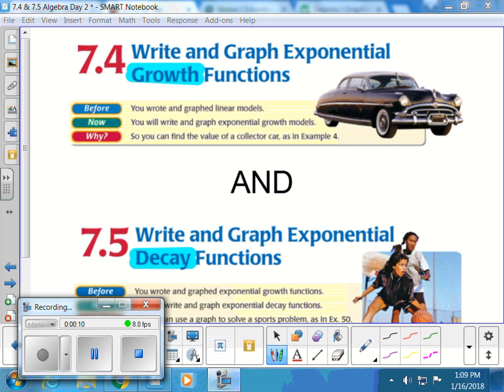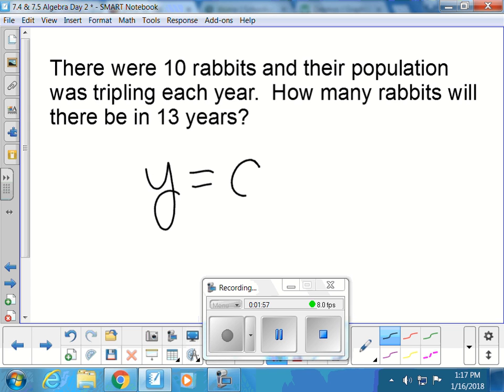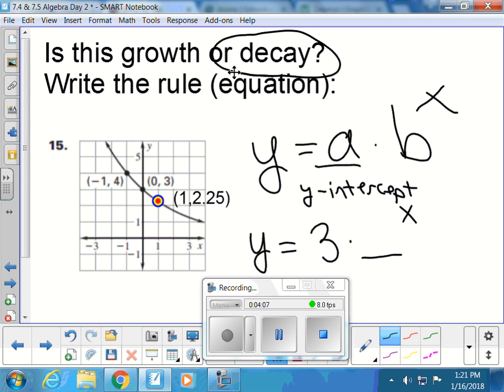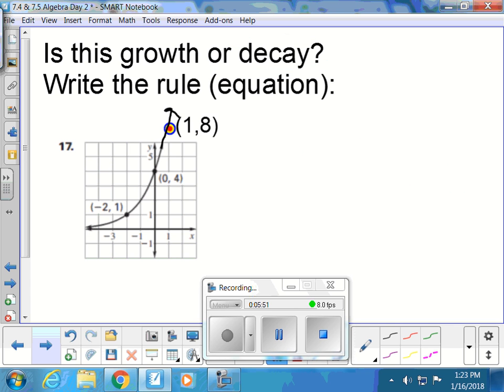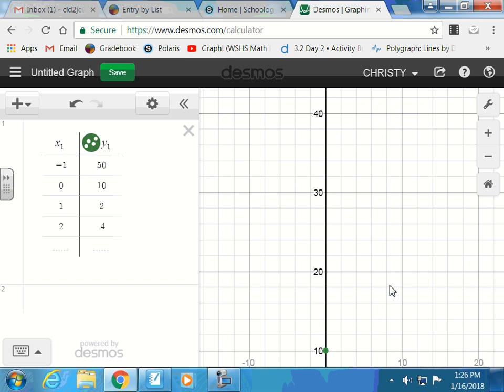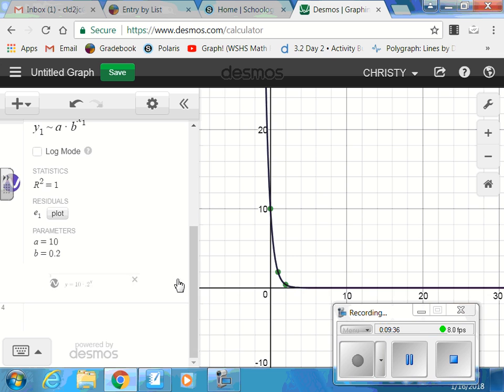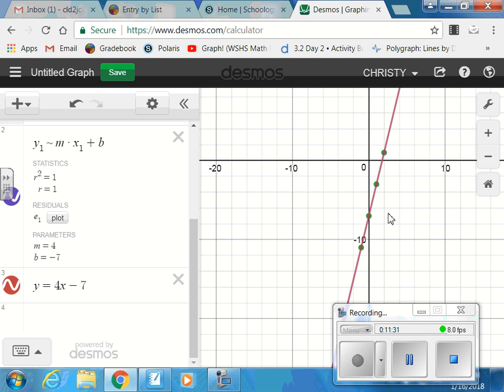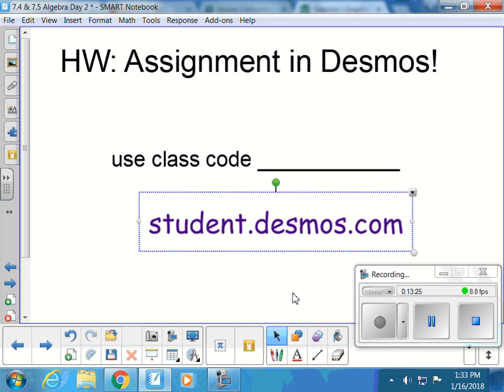7.4 & 7.5 Day 2 Algebra 1 video